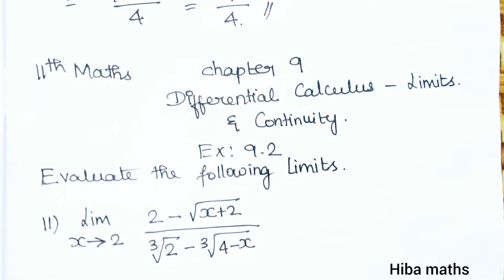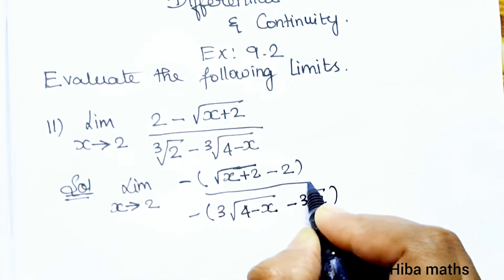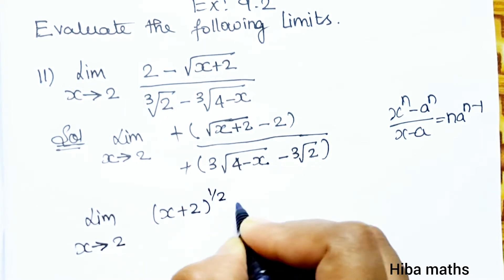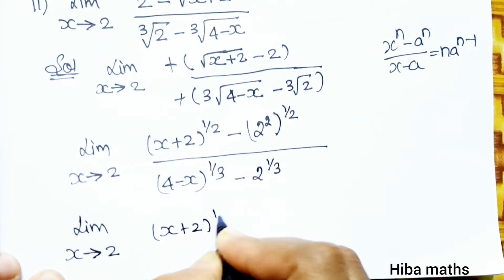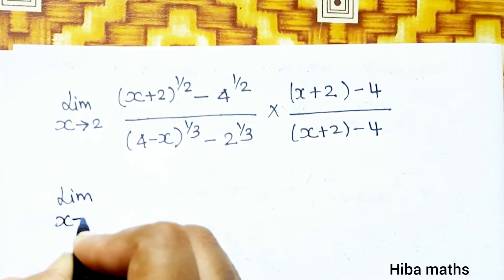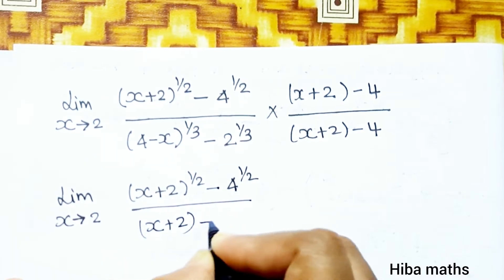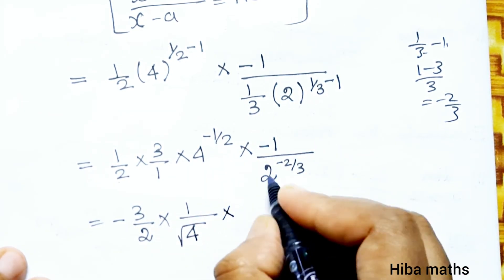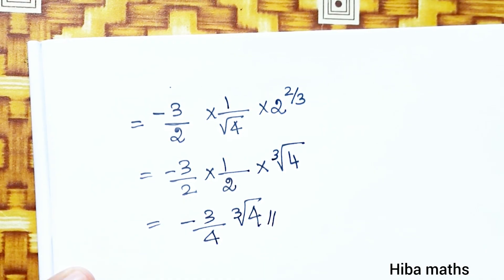11th maths chapter 9 exercise 9.2 question 11 tn syllabus hiba maths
11th maths chapter 9 Differential calculus limits and continuity exercise 9.2 question 11 tn syllabus

11th maths chapter 9 Differential calculus limits and continuity

11th maths exercise 9.2 question 11
11th maths exercise 9.2 sum 11
11th maths exercise 9.2 11th sum
11th class maths tutorial for beginners
Mathematics tutorials
Maths homework help
Hiba maths